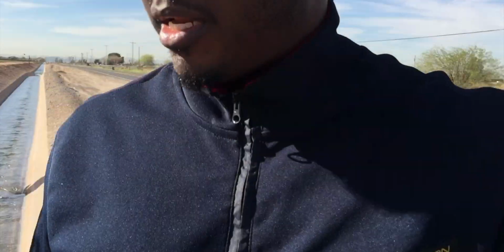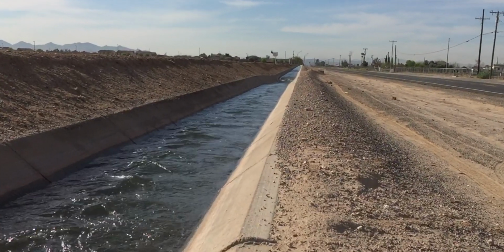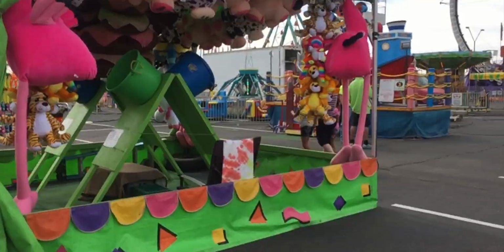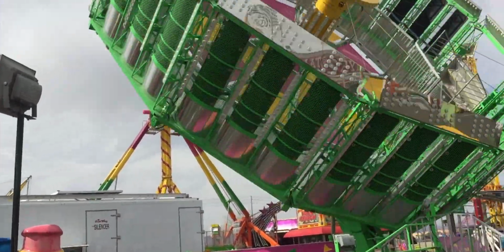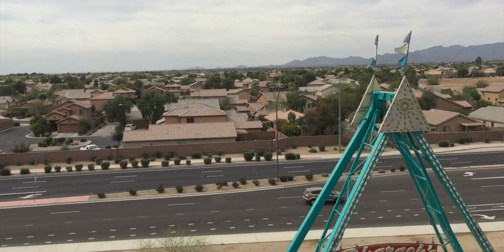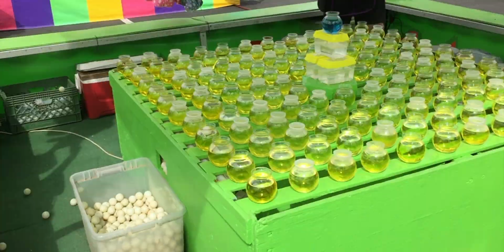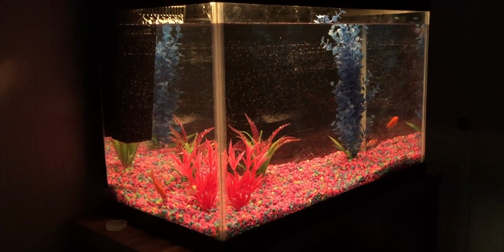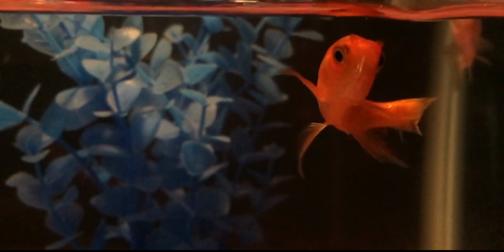Festivals in America | An American in Germany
American Festivals vs German Festivals and Celebrations

A throwback video to American festivals I went to prior to moving to Germany. After viewing this old footage I've come to realize how similar American Festivals and Holidays are to German Festivals and celebrations.

Have you attended or viewed both? What do you think?

Try TubeBuddy for your channel!

 - The equipment that I use and recommend:

- Canon 80D Camera only
- Canon 80D Bundle
- Tycka Compact Travel Tripod
- YONGNUO 50mm F1.8 Prime Lens
- Wasabi Batteries (2) w/Charger
- TAKSTAR Microphone
- Neewer Deadcat Windscreen
- SanDisk Extreme Pro 128GB SD Card
- Altura Camera Backpack
- Neewer Dimmable LED Ring Light
- DJI Osmo Mobile
- Boya by M-1 Mic
- Bose Soundlink Mini II
- Sony PS Vita
- Denon AH W150BK Ear Buds
- Anker Astro E7 Battery

***LINKS ABOVE ARE ALL AFFILIATE LINKS MEANING THAT I WILL RECEIVE A PERCENTAGE SHOULD YOU USE THEM, AT NO EXTRA COST, BUT ALL OF WHICH GOES BACK INTO THE CHANNEL FOR ALL OF YOU!